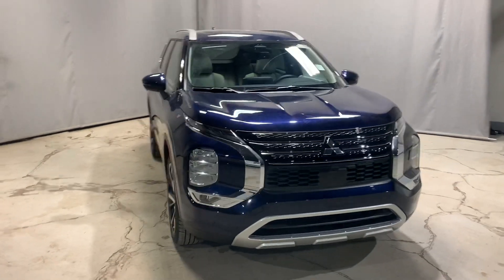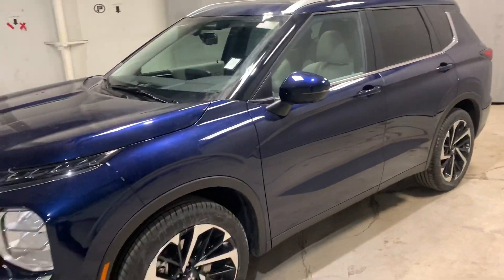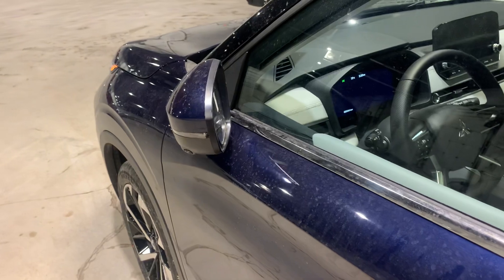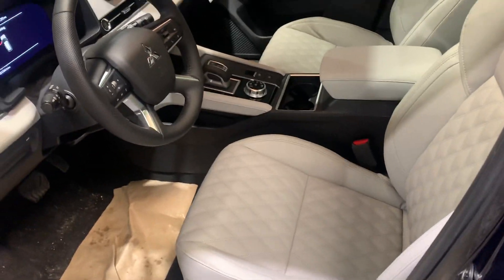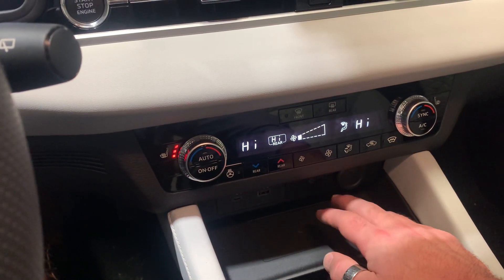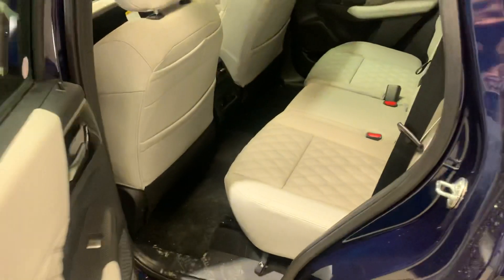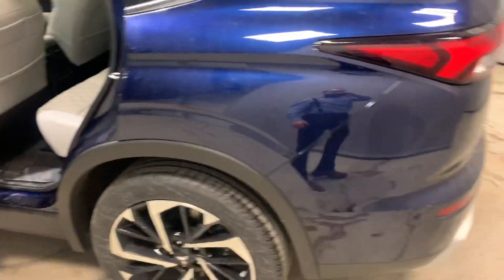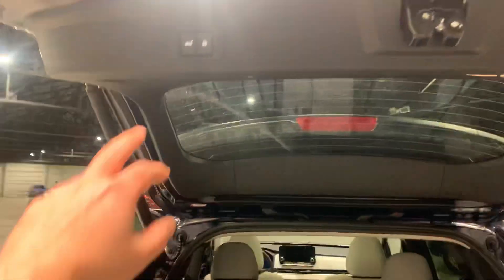2022 Mitsubishi Outlander SEL